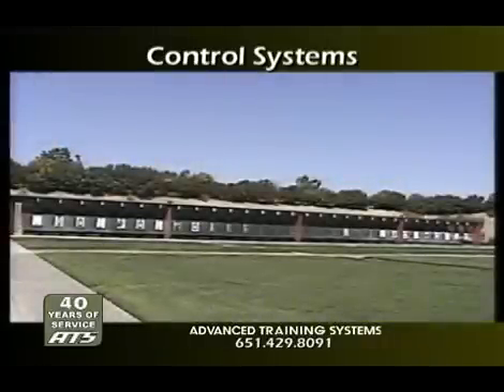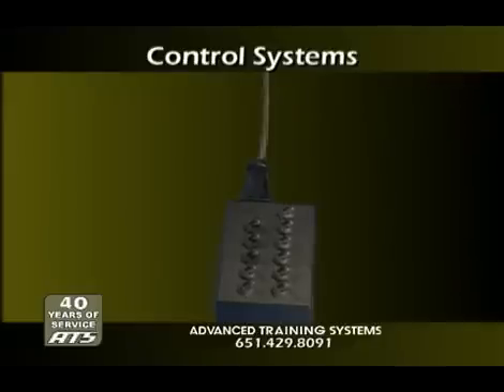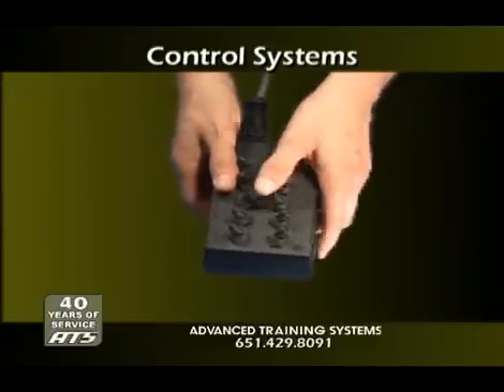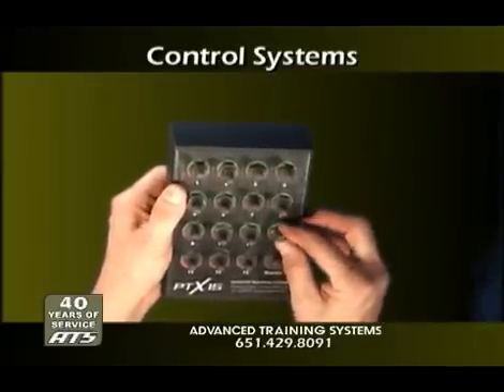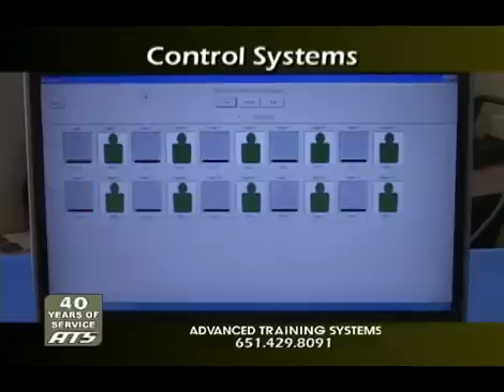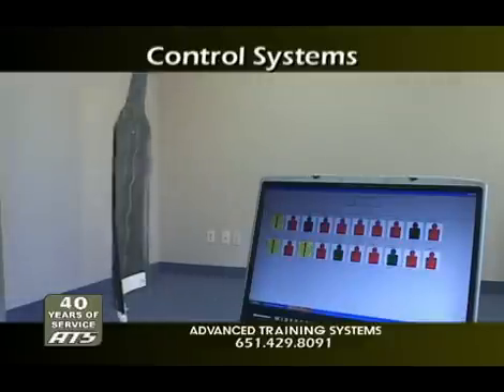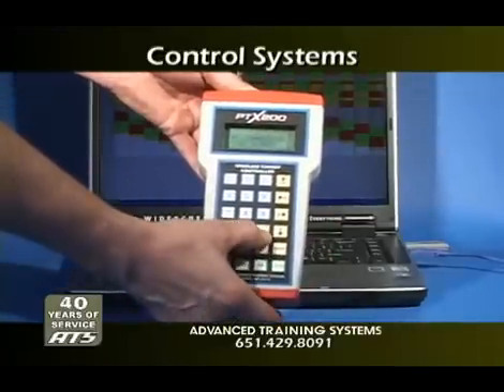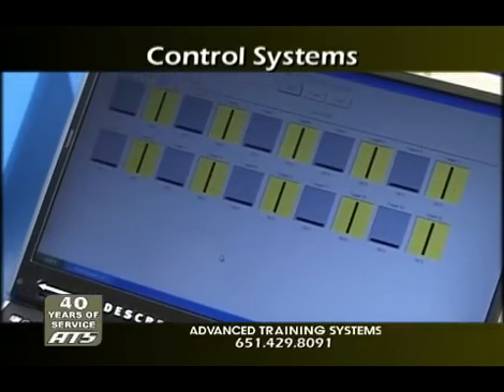ATS Target & Shooting Range Control Systems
Advanced Training Systems offers a diversified range of target control technologies including:

-Manual switch controllers with individal switch control of each target or all target positions.
-Solid-state timers for timed courses of fire.
-Stylus handheld programmable wireless target controller.
-Laptop PC based programmable target control.
-PTX handheld wireless computer target controller.
-Either wireless or hardwired options available.